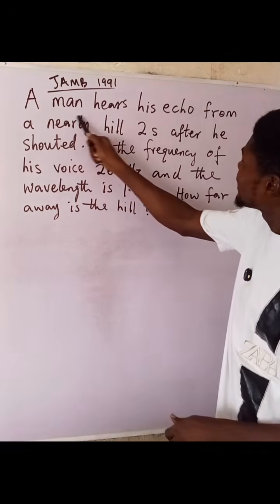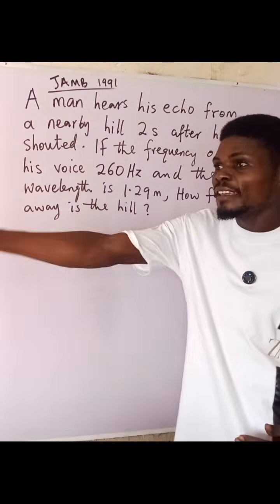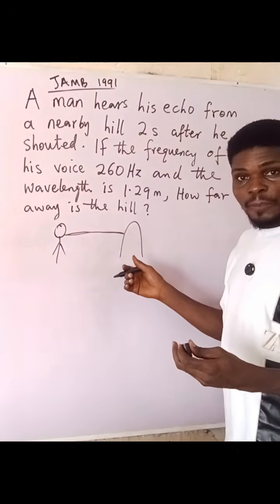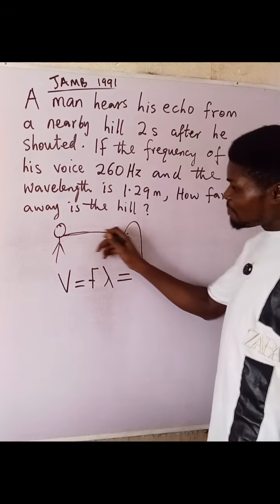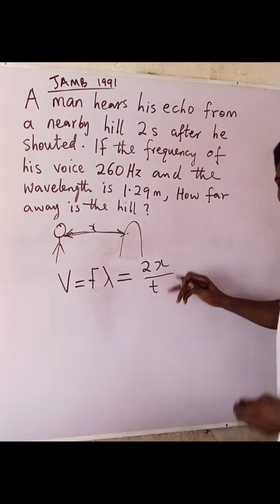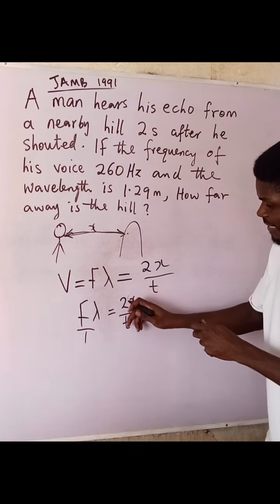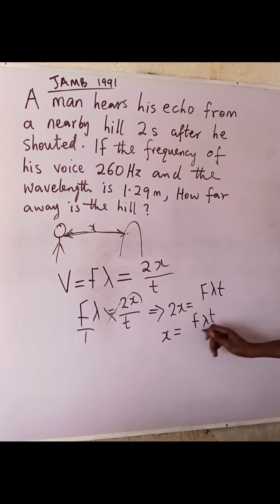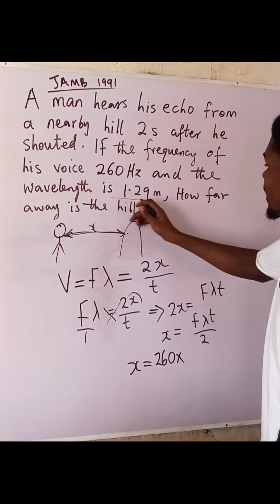How to solve simple problems with sound waves(Echo)